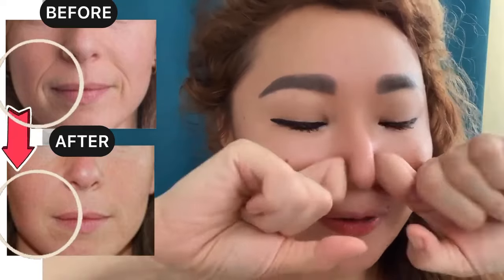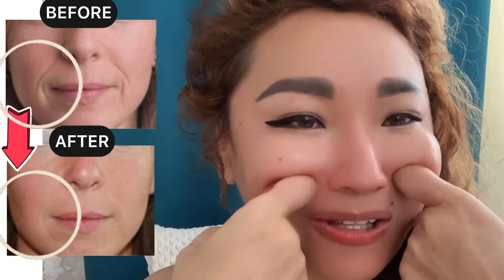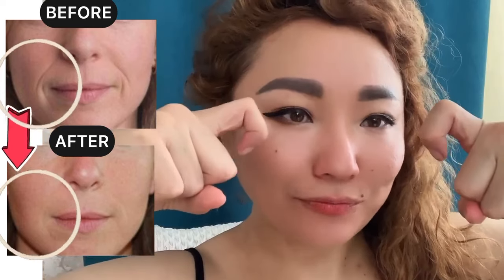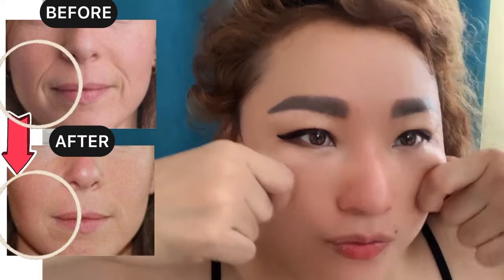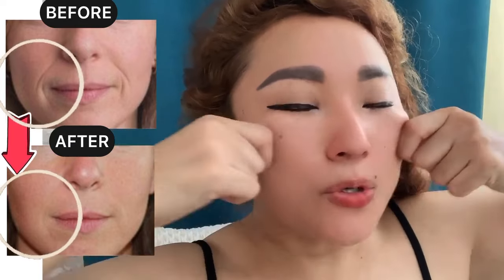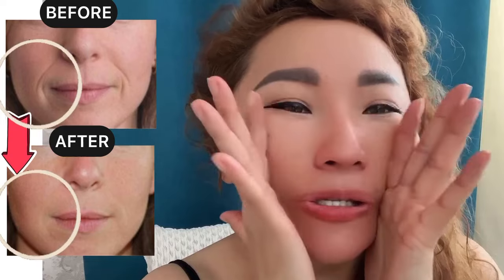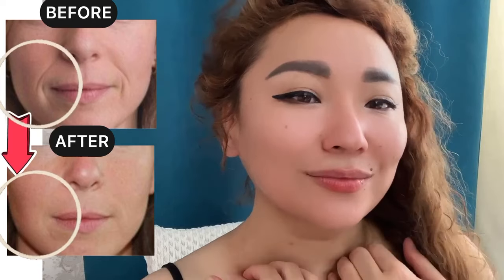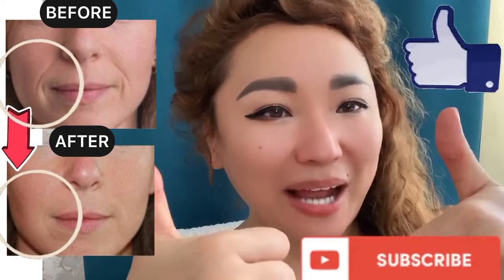SMILE LINES FACIAL EXERCISES (NASOLABIAL FOLDS) | ANTI-AGING EXERCISES FOR WRINKLES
Jusan Bank Card number
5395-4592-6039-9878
Gulmira Aitkenova
SWIFT:
Name : Aitkenova Gulmira
Bank : АО «Jusan Bank»
BIC : TSESKZKA
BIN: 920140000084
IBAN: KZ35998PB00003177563